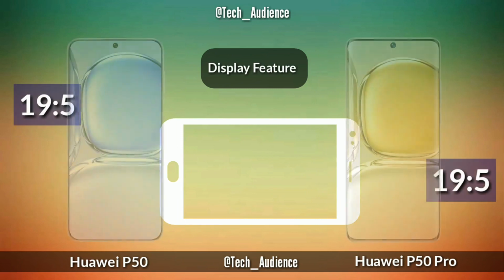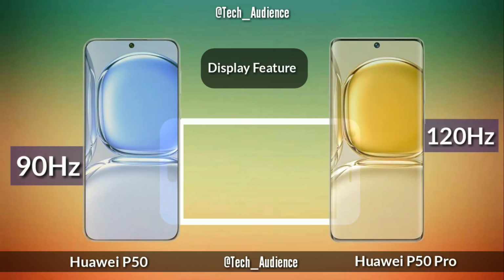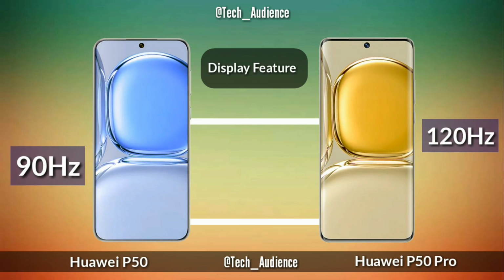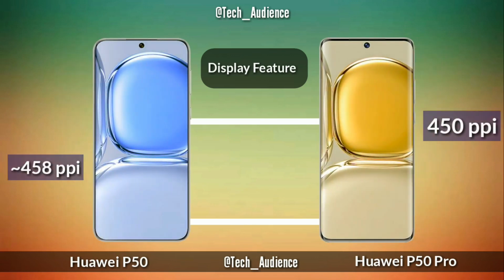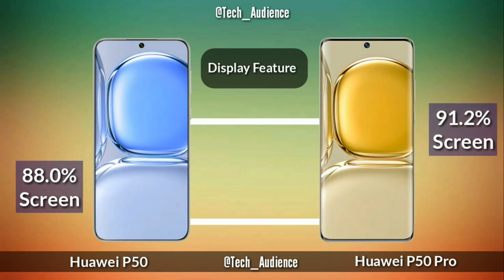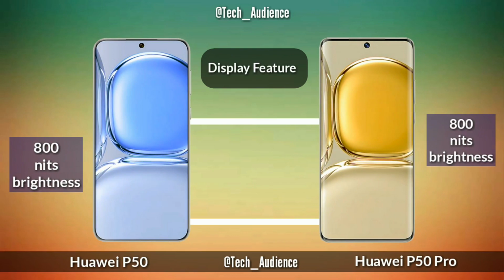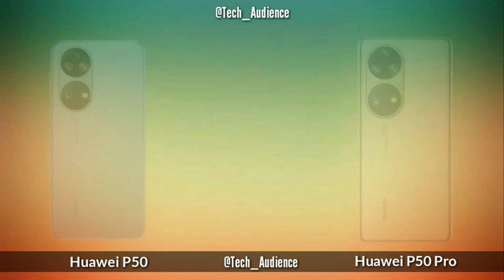Huawei P50 vs Huawei P50 Pro | TechAudience